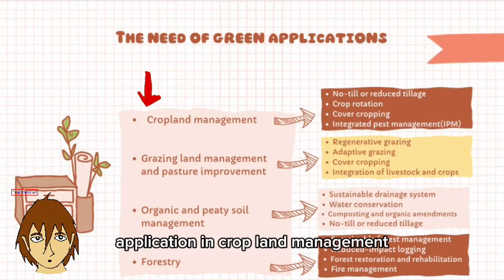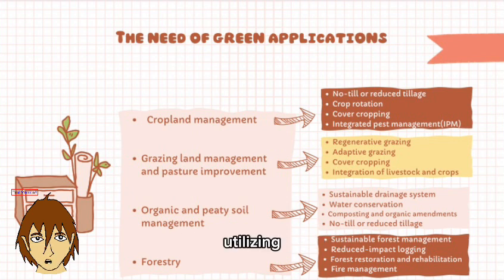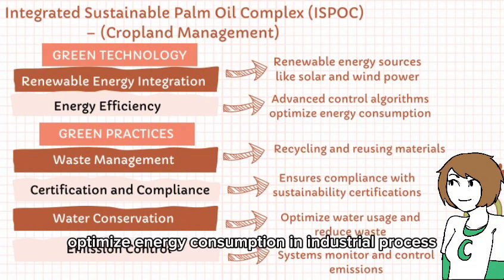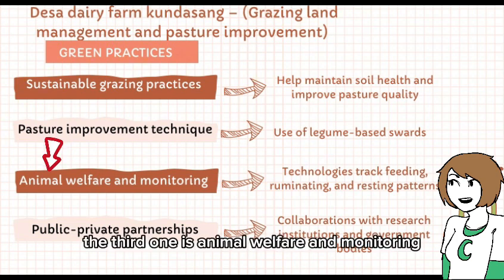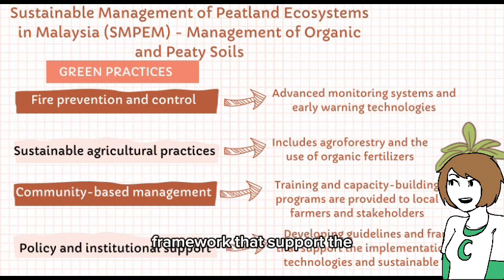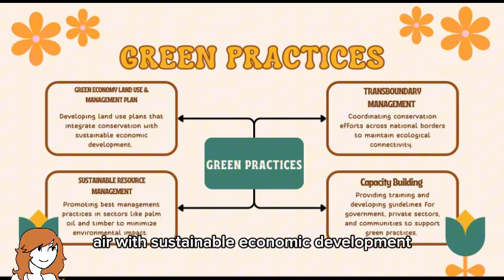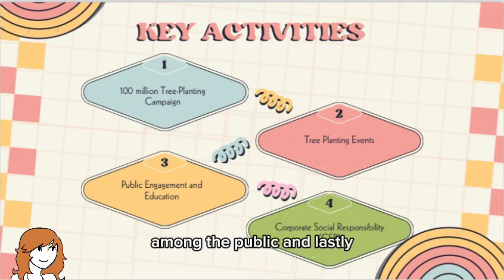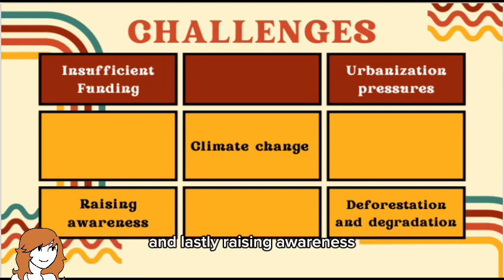Video presentation green technology_Group 1